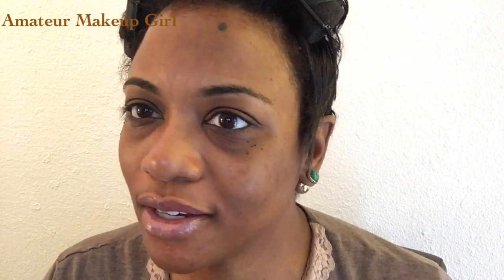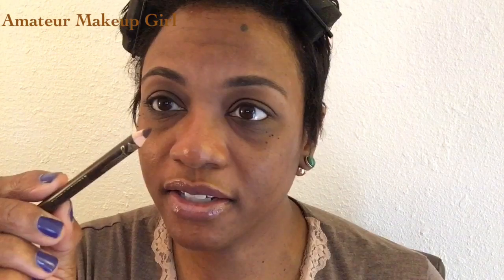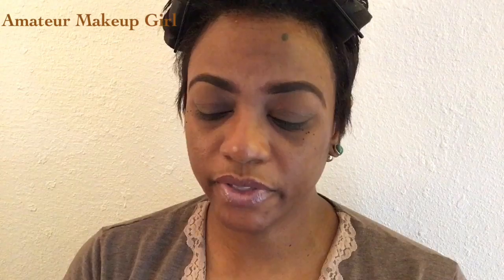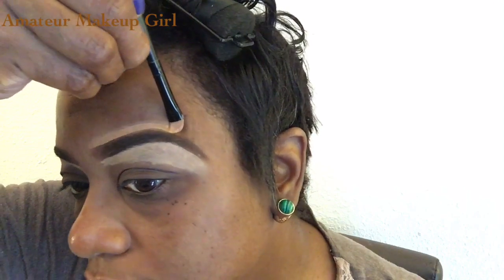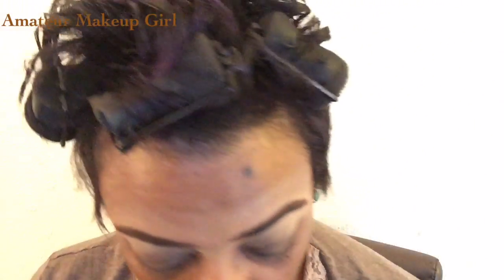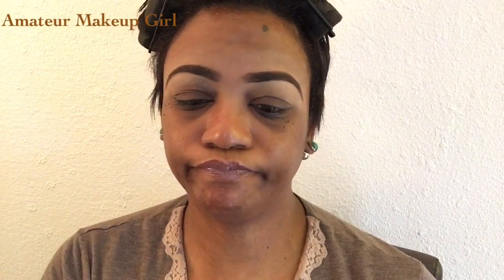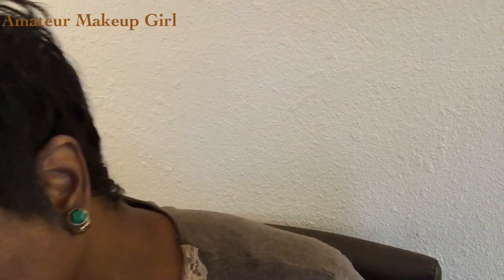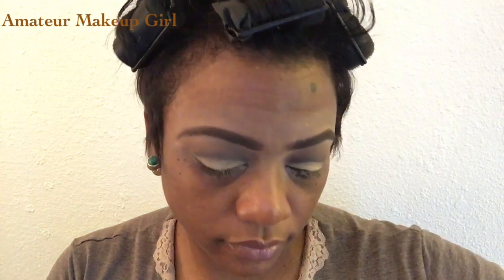Soft Neutral Glam Eye| Eyebrow Routine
Just a little makeup fun! I love makeup and my hope is that you enjoy the oops and the yeahs of makeup like I do! So, let's have some fun and keep it rolling! I am not a makeup artist. But I admire those who are...